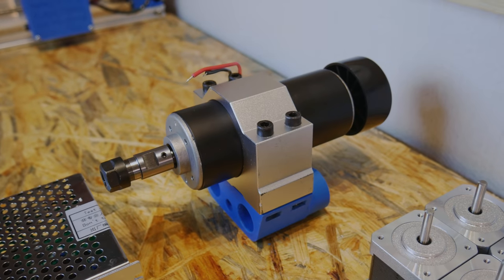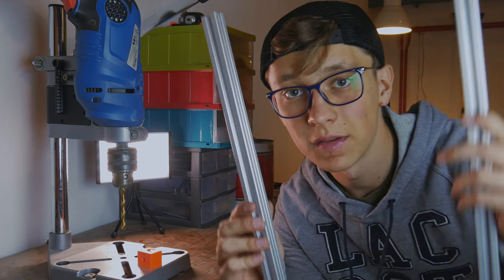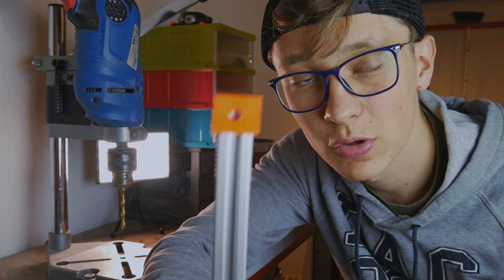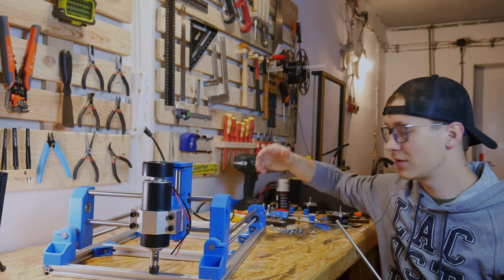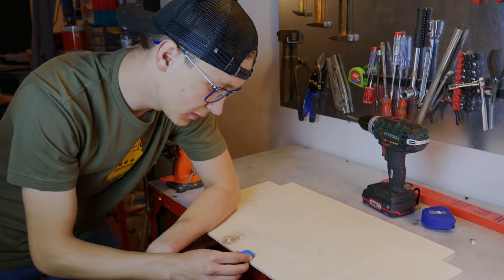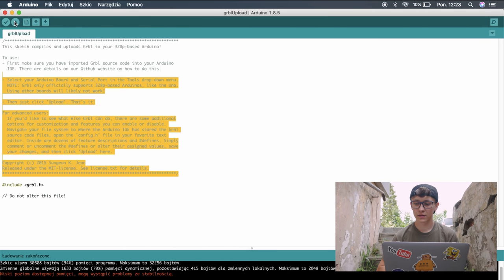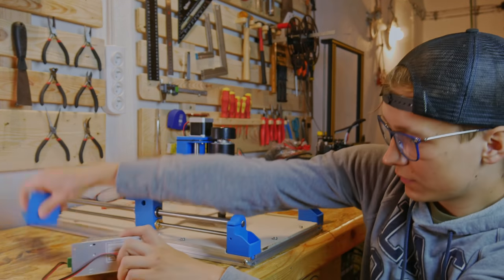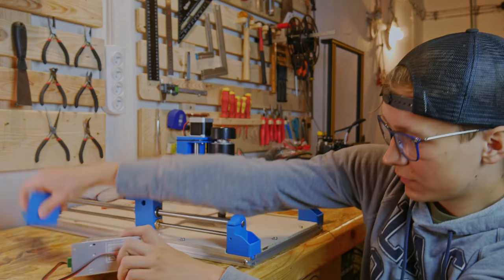How To Build 3D Printed Dremel CNC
How to build a 3D printed Dremel CNC machine, whole tutorial in one video! I will use aluminum profiles, Arduino, Nema17, a new spindle, and some other components. Dremel CNC is easy to build, inexpensive, and can even cut aluminum!